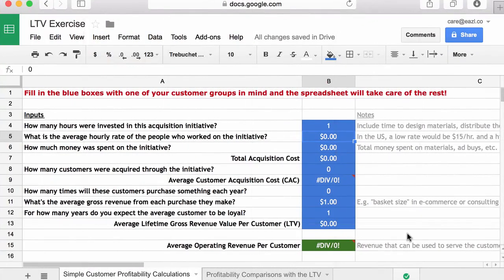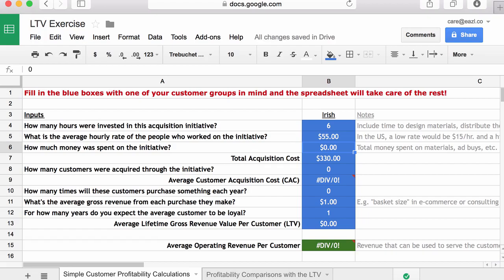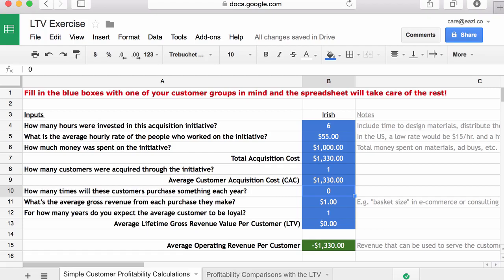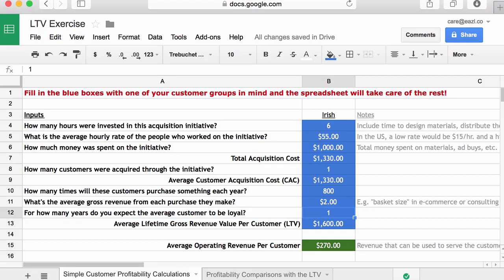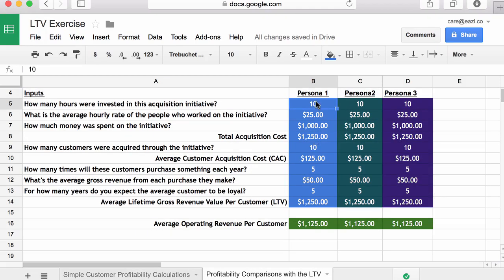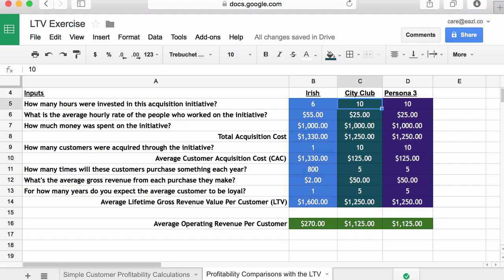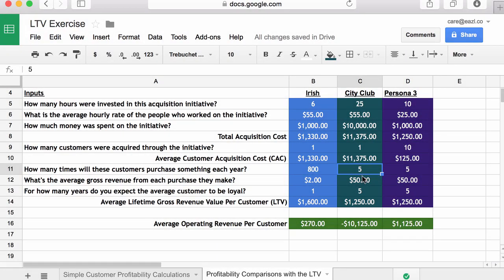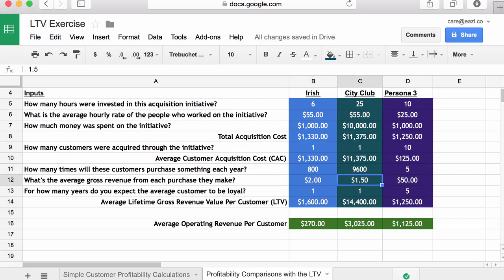Estimate LTV and CAC of Different Personas See Link